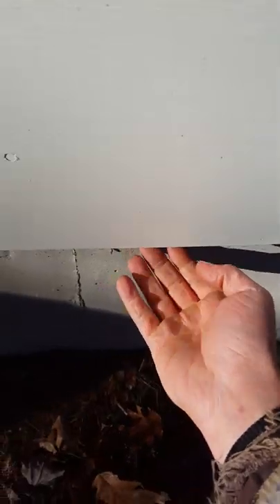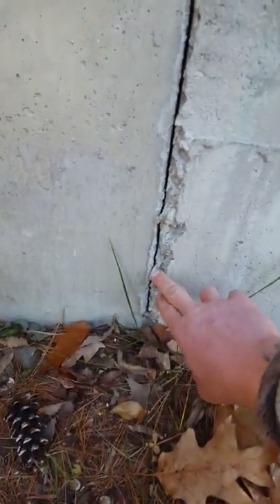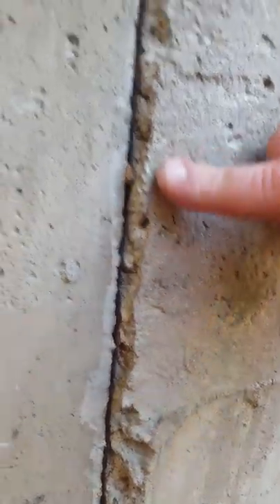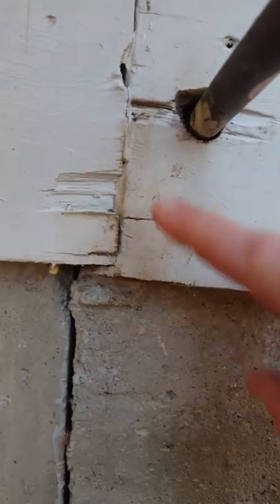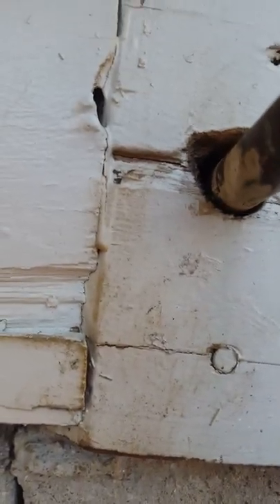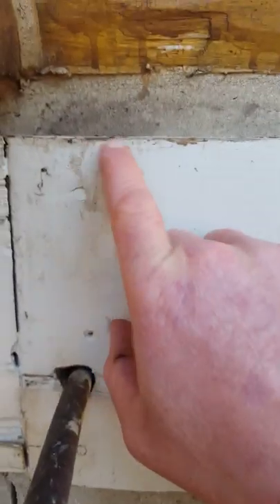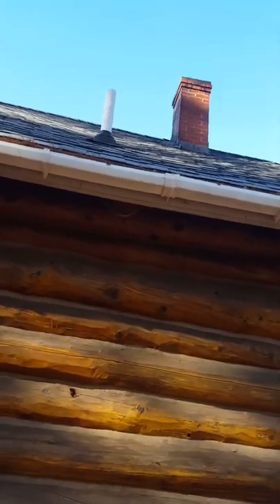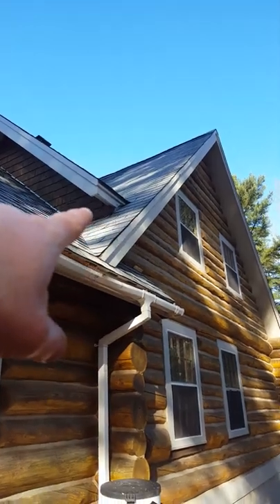Mouse Entry Point Evidence While Inspecting Home in Montville Maine for Flying Squirrels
Mice signs are super obvious once you know where to look and what to look for. We find signs like this all the time while inspecting for other wildlife.

Other tools and gear we use and recommend to help you out:
Bats